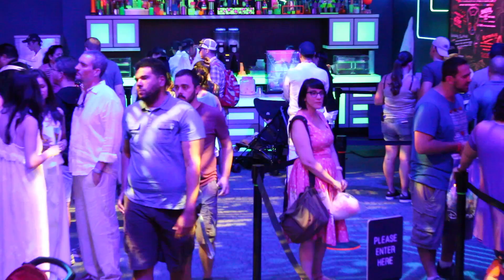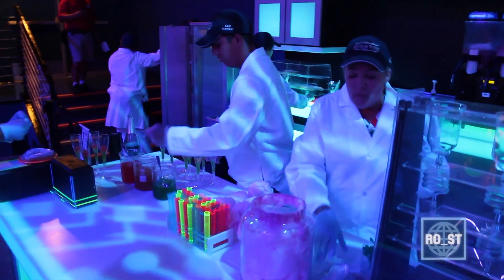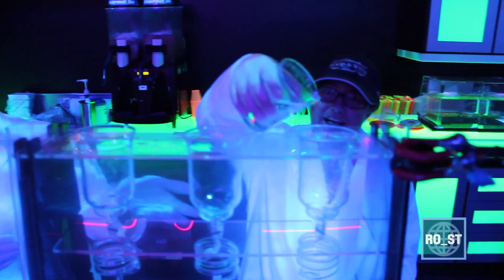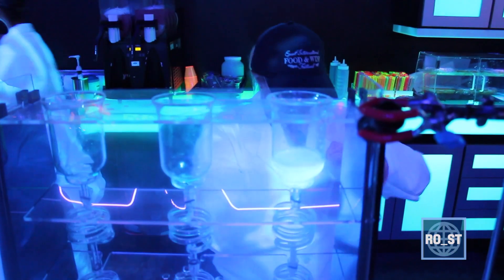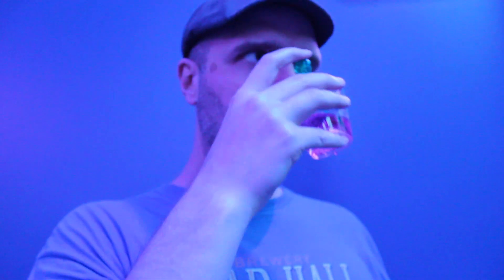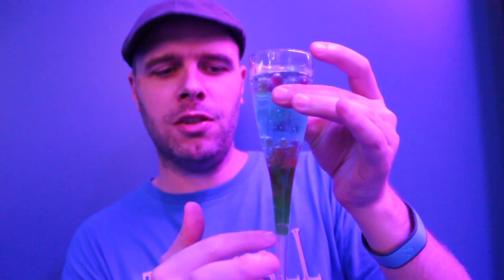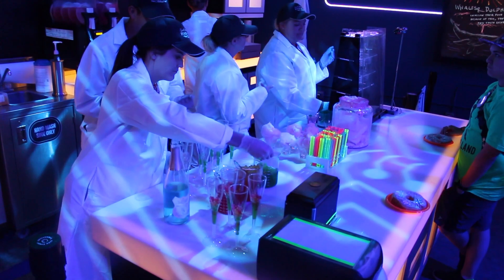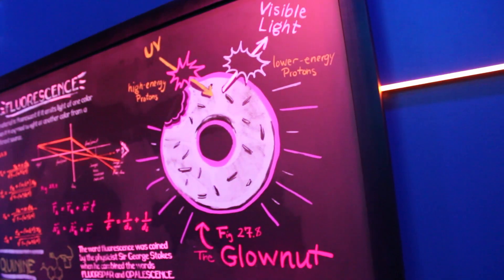Taste Experiments in the LIGHT LAB | EPCOT Food & Wine Festival 2017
EPCOT, 9/4/17
Lets check out the EPCOT International Food and Wine Festival 2017! In this video we'll check out some tasty drinks at the Light Lab, a brand new experience in Future World.

Menu items featured in this video include:
•T=C2: Vanilla Tonic Water and Cotton Candy
•Bleu Spectrum: Blanc de Bleu Cuvée Mousseux with Boba Pearls

Filmed by Brandon Specht & Marcy Renee
feat. Brandon Specht & Marcy Renee